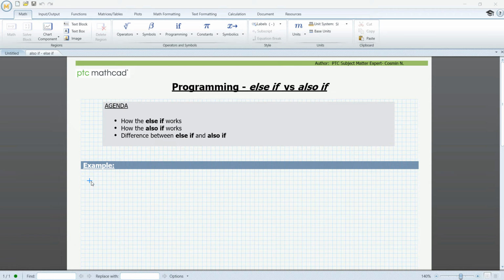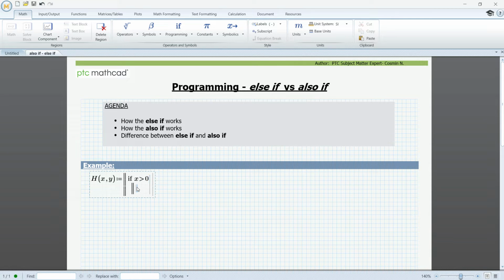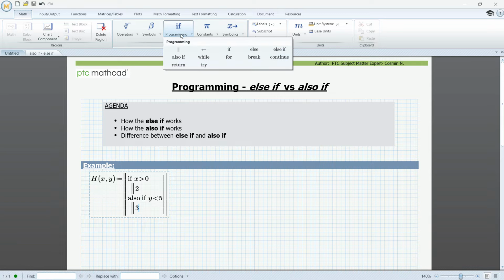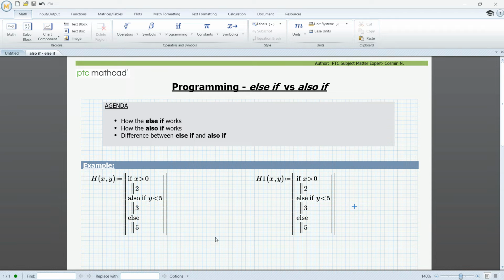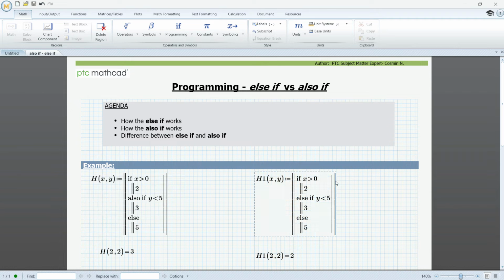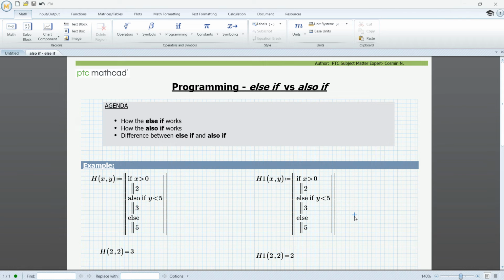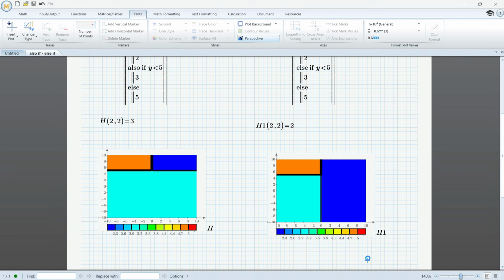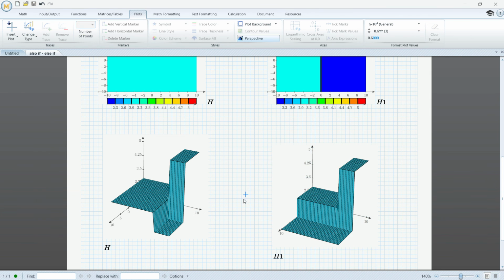Programming: "else if" VS. "also if" in Mathcad Prime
This video is about the "else if" and the "also if" programming conditional operators in PTC Mathcad Prime. We explain how the functions work and why they behave differently, so you can apply the correct one for your situation. The video also uses Mathcad Prime's contour plots and 3D plots to show, side-by-side, the results of two programs that use "also if" and "else if".